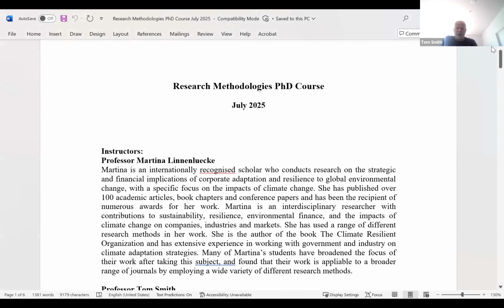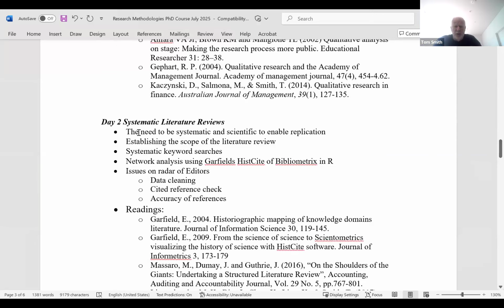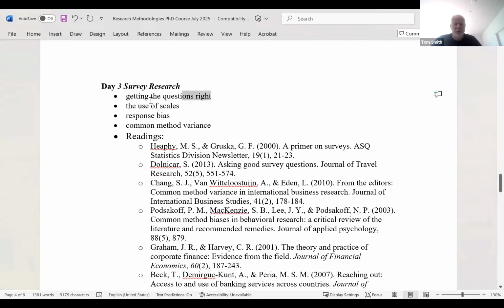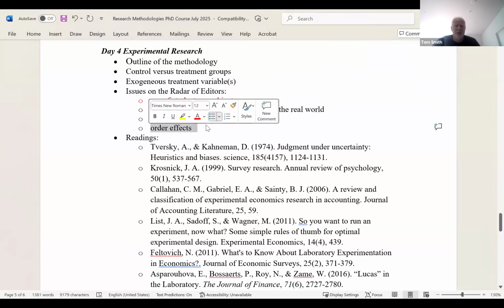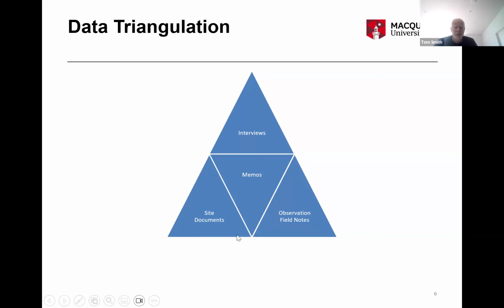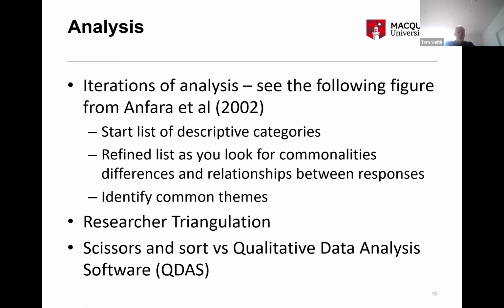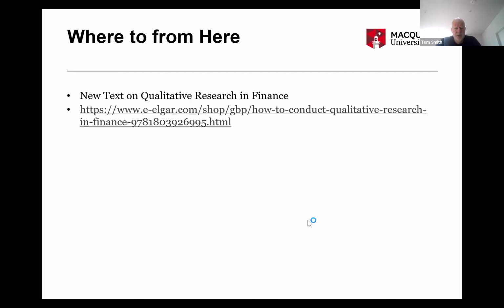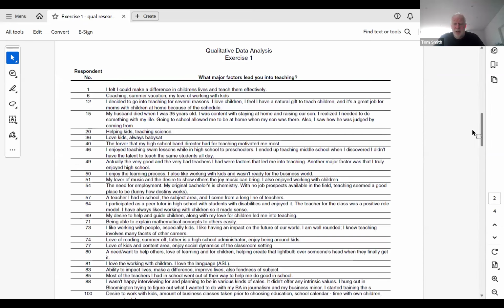Day 1 | 2025 Research Methods PhD Course | Prof Tom Smith | Qualitative Research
Day 1: Qualitative Research Methods for PhD Students: Interviews, Themes & Triangulation

Learn how to apply qualitative research methods in business, finance, and management studies. This session covers research question development, interview techniques, thematic coding, and triangulation using interviews, documents, and observations. Ideal for PhD students and early-career researchers looking to publish in top-tier journals.

✅ Learn to frame strong research questions
✅ Apply triangulation for data validation
✅ Translate qualitative insights into academic writing
✅ Get tips from leading scholars in the field

Facilitator:
Tom’s research interests are in the areas of Environmental Finance, Asset Pricing Theory and Tests; Design of Markets - Market Microstructure and Derivatives. His articles have appeared in leading journals including the Journal of Financial Economics, Journal of Finance, Review of Financial Studies, Journal of Financial and Quantitative Analysis, Journal of Business, Journal of Law and Economics, Journal of Accounting Research. Tom is particularly proud of all of his PhD students and the fact that they have more than 50 tier 1 publications in the Journal of Finance, Journal of Financial Economics, Review of Financial Studies, Journal of Financial and Quantitative Analysis and Journal of Business. Tom’s students have used all of the methodologies discussed in this course in their research and credit the PhD course work that Tom provides as providing a great base for their research careers.